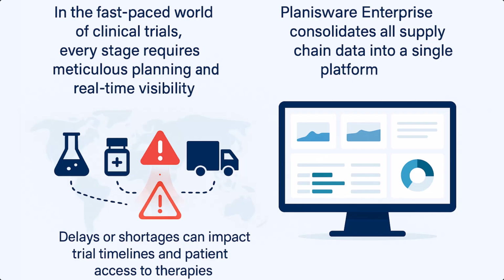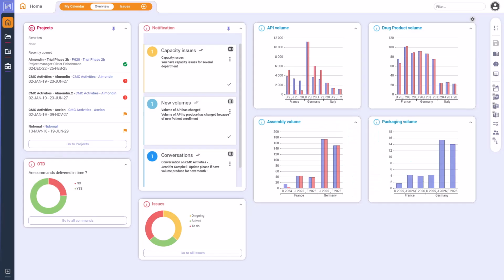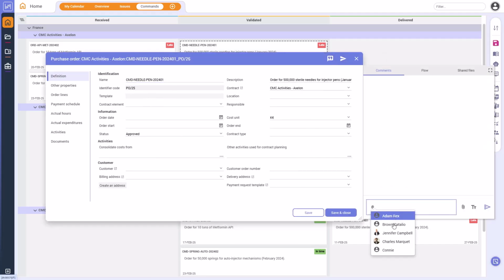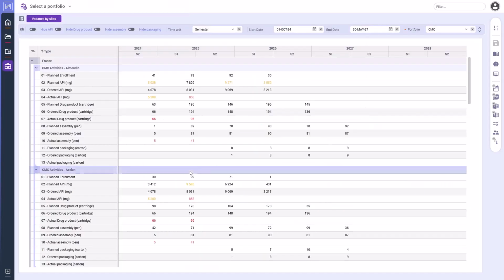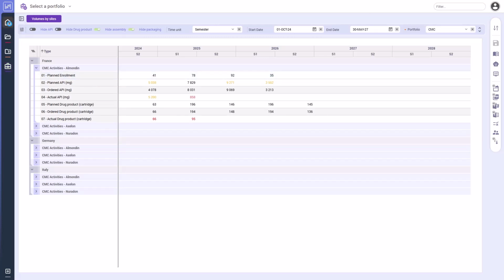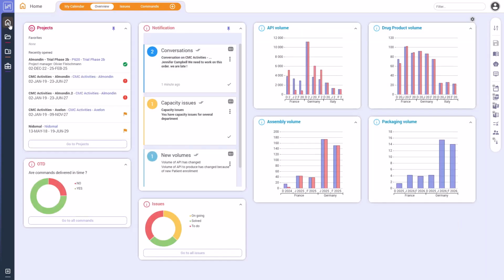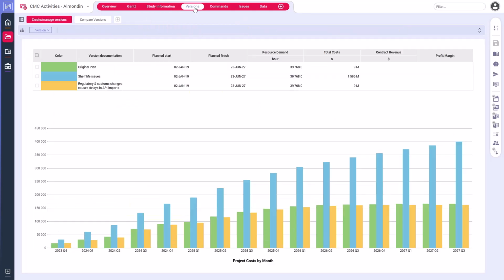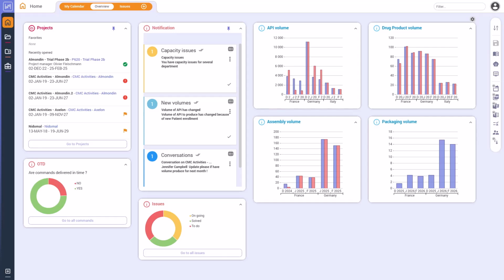Planisware Enterprise: Optimizing Clinical Supply Chain Management for CMC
Planisware Enterprise, an AI-powered unified platform, is transforming how pharmaceutical companies manage their clinical supply chain for CMC. By replacing scattered spreadsheets, manual reports, and disjointed systems, Planisware consolidates all supply chain data in one place, providing unparalleled visibility and control from strategy to delivery.